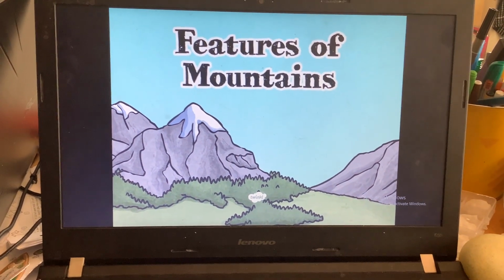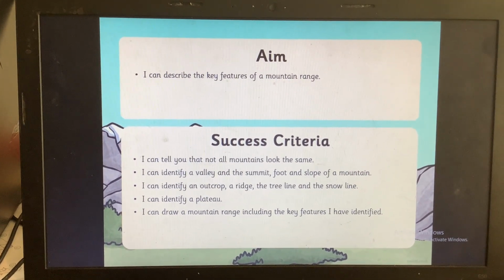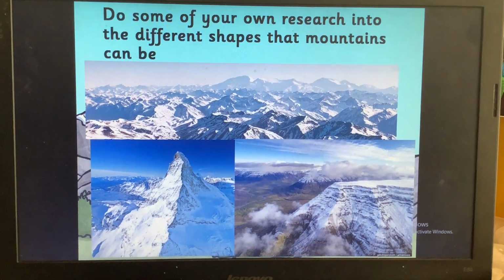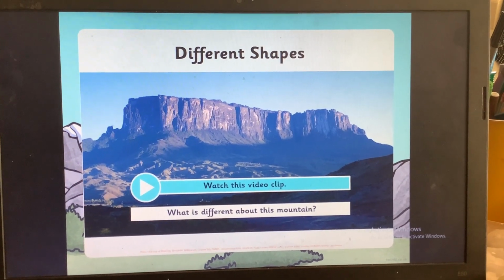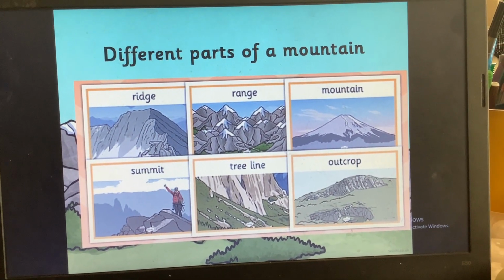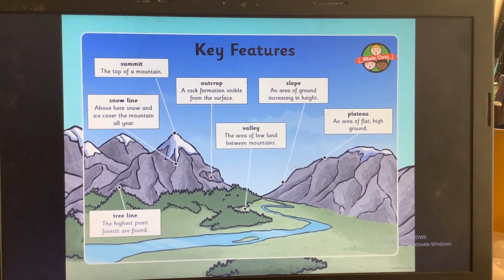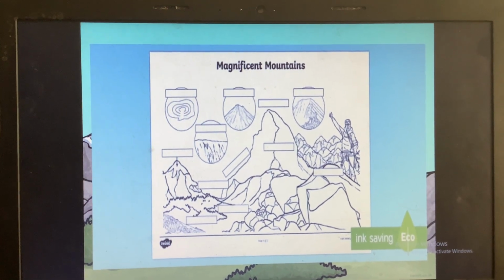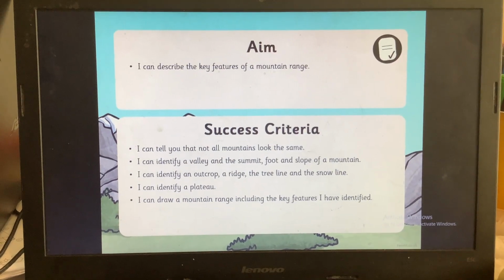Geography Year 6 25.01.21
First link in the presentation, showing mountain ranges around the world.

No narration, a montage of images of Mount Roraima capture this extraordinary mountain.  As a challenge you could research this mountain and pretend you are providing the narration for the clip David Attenborough style!